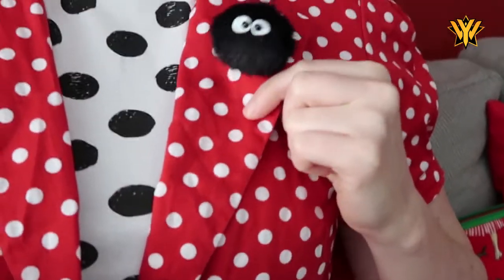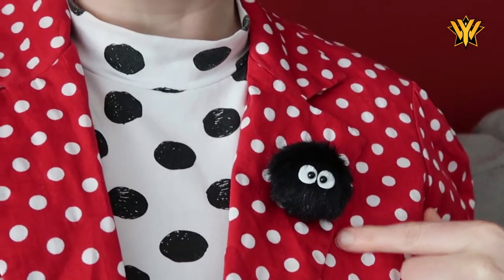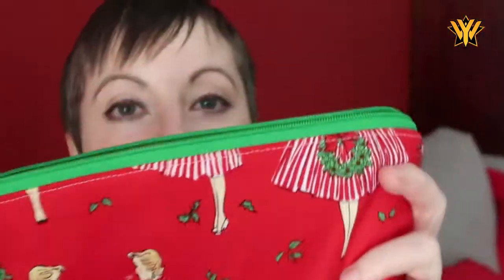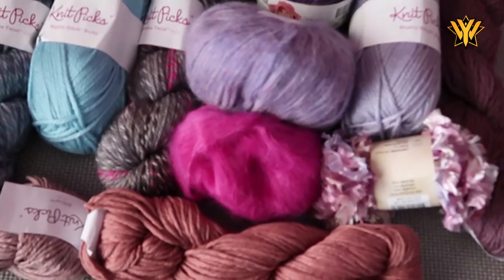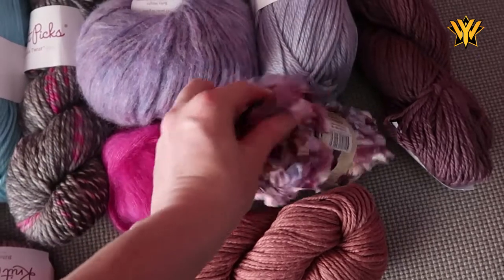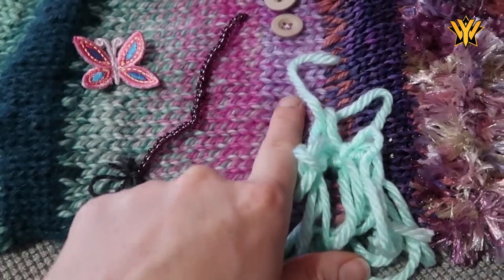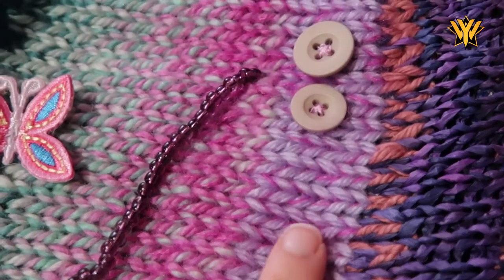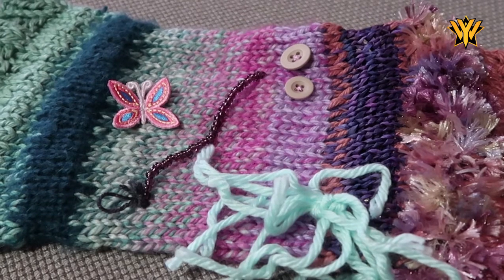The YarnderWoman Podcast - Episode 65.5: Mini-sode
Welcome to a mini-episode of the YarnderWoman Podcast. This is a more vlog-style, shorter episode than normal. I hope you enjoy - there is a segment with YarnderMum, too. :-)

Happy crafting!